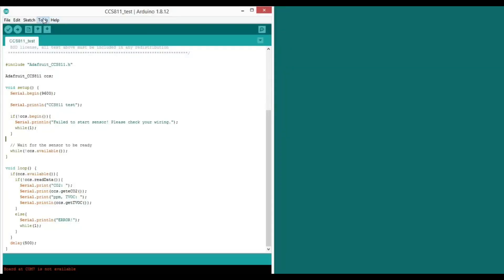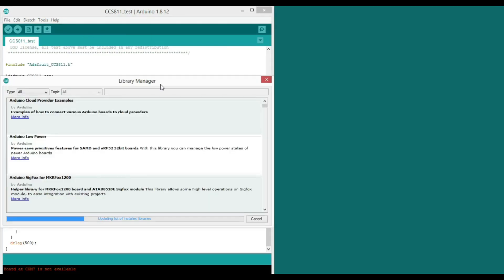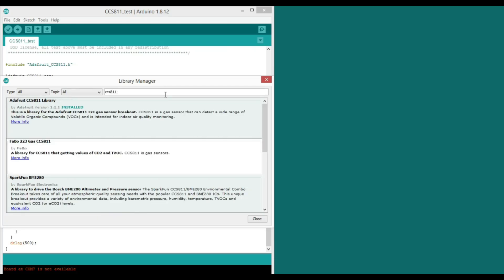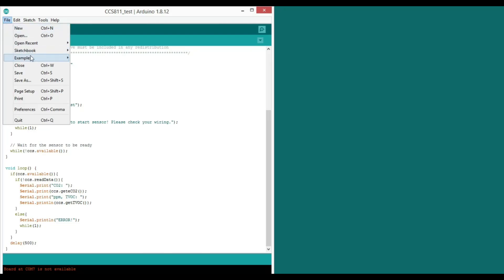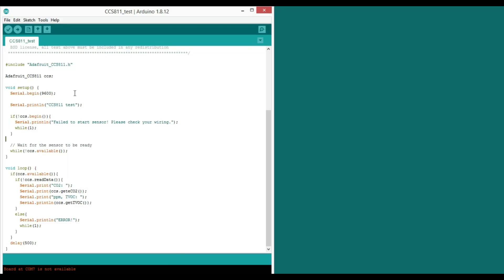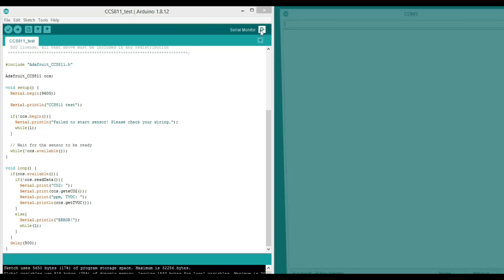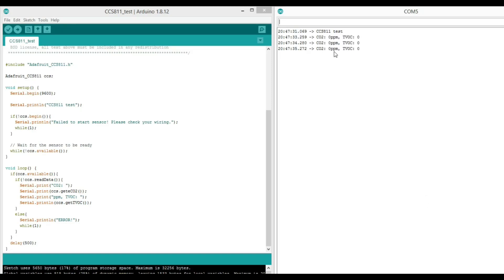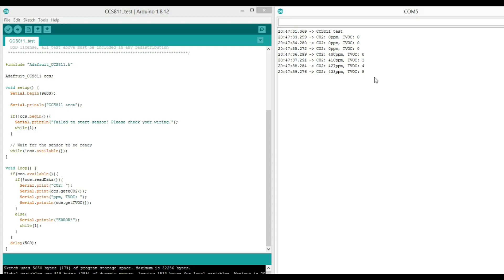Air quality sensor | Test with Arduino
Quick test with Air quality sensor (CO2 ppm and TVOC). We can use this sensor to measure air quality in-door or out-door